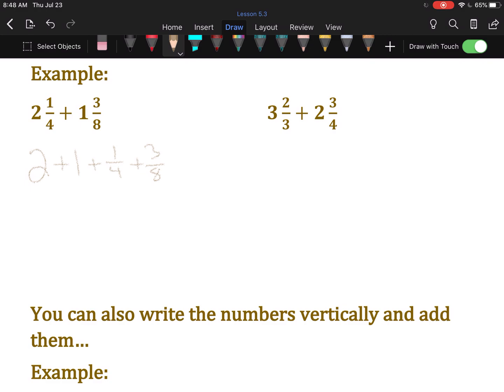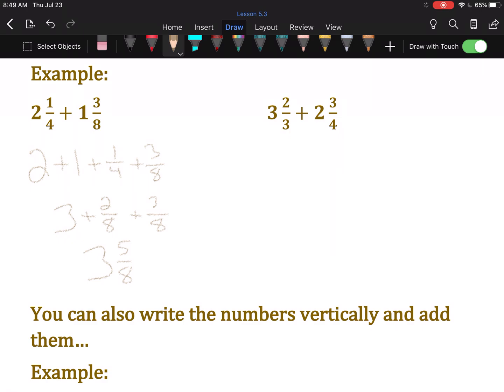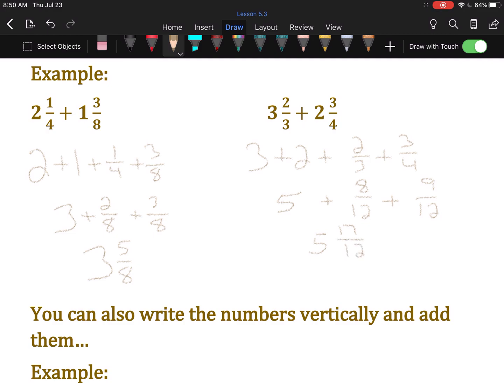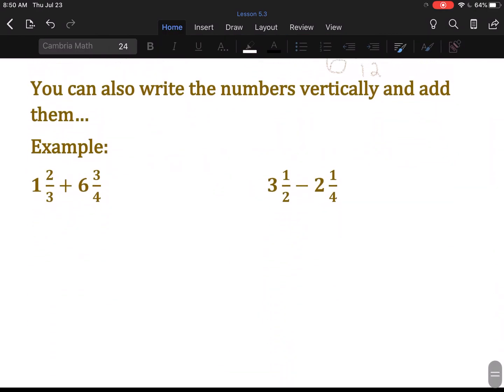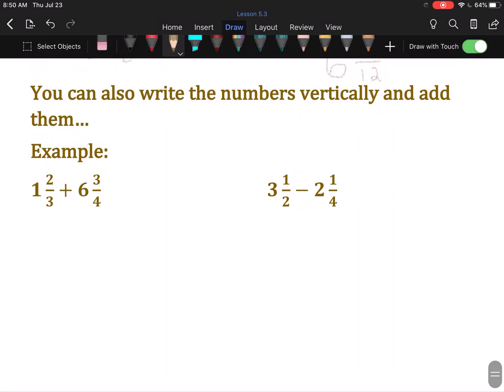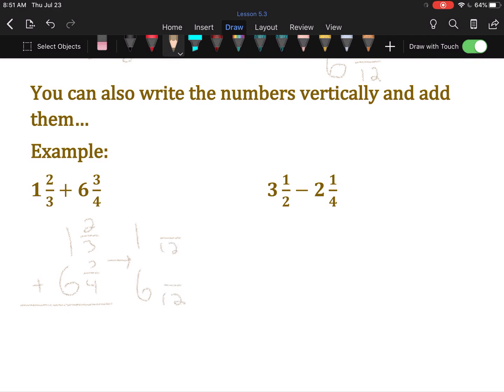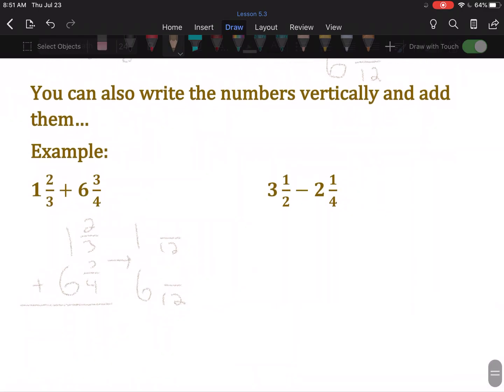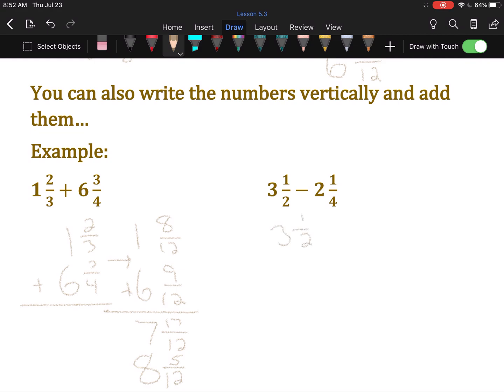Sixth Grade Math Chapter 5 Lesson 3 Notes